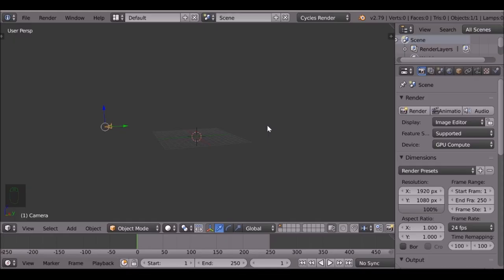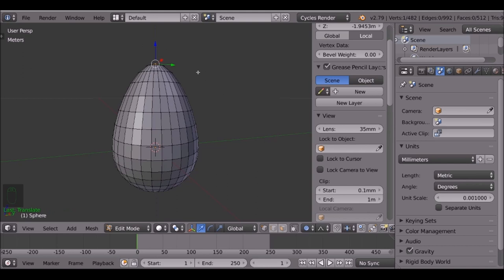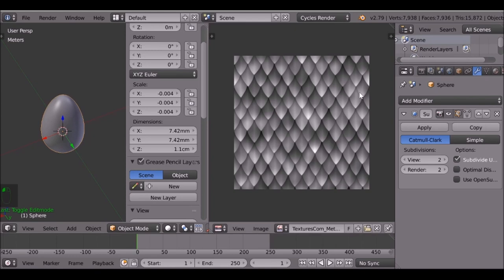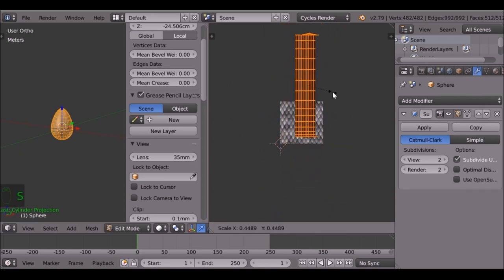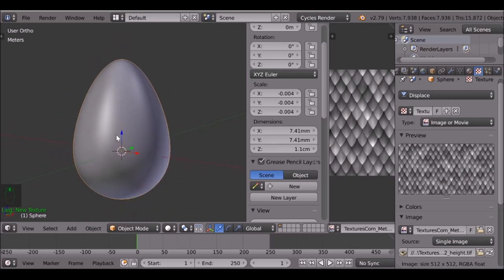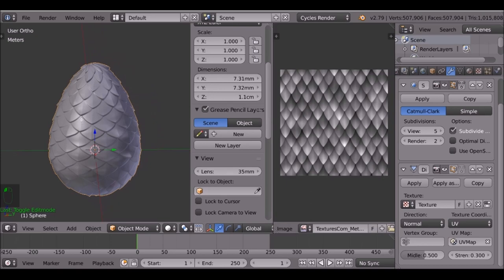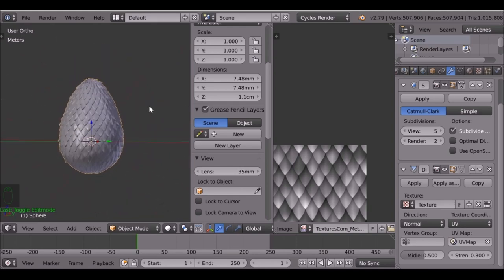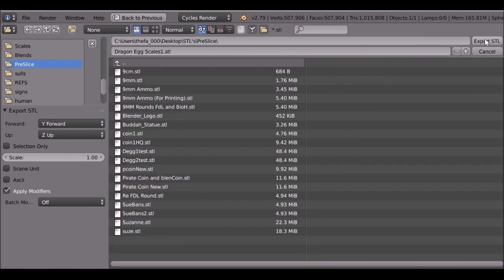[3D Printing] How to Model and Print a Dragons Egg (Blender)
In this Video we will be creating a Dragons Egg which will then be printed out.

Creating the Egg was simple enough with the help of Proportional editing.

Then We will add some scales using the Displace Modifier and an image from Textures.com (Link below).
Then when we are happy with the scale and strength we can go ahead and Export it as an STL and send it off to the 3D Printer.
(Note, I printed this out and realized the Strength was way too low so I increased it to 2.0)

This was a pretty simple Object to create but I think it turned out quite nice (though my painting skills need some work).